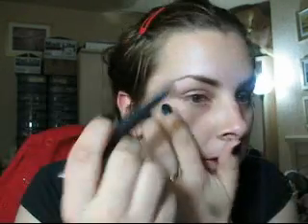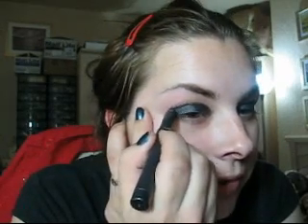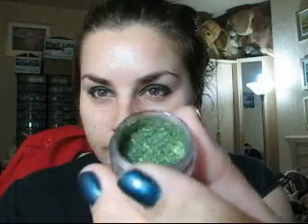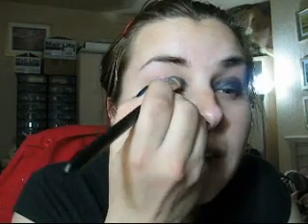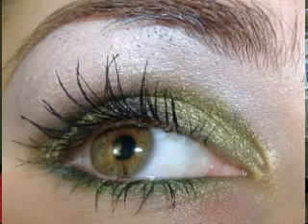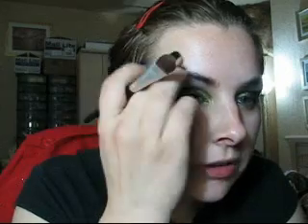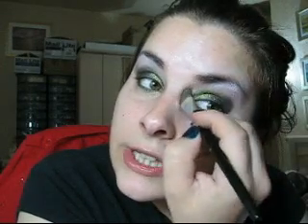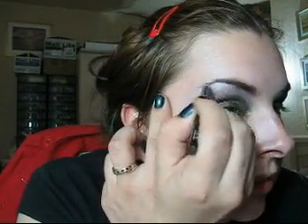YOUTUBE REQUEST for BRIGHT GREEN SMOKING EYES w/ MAC makeup